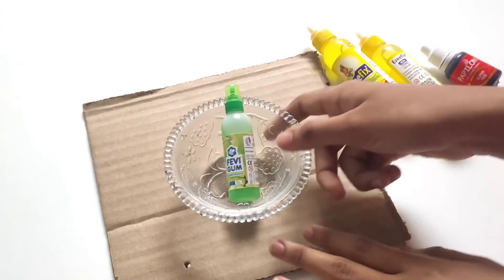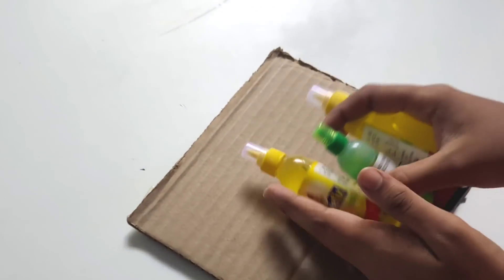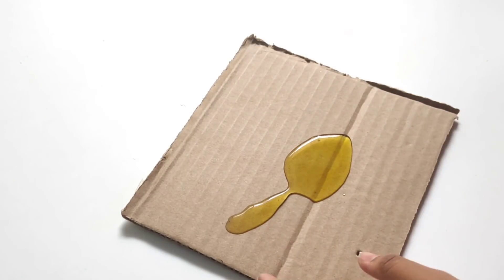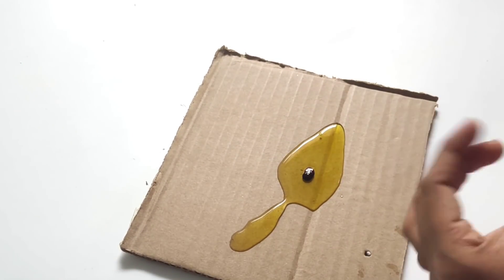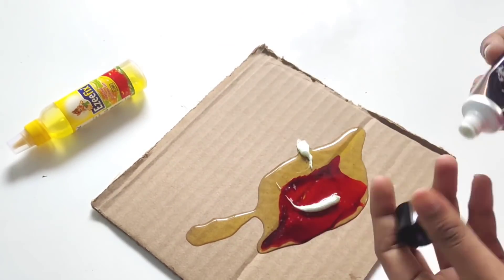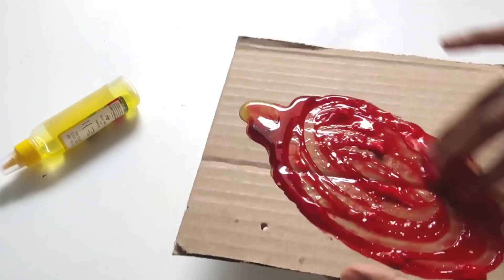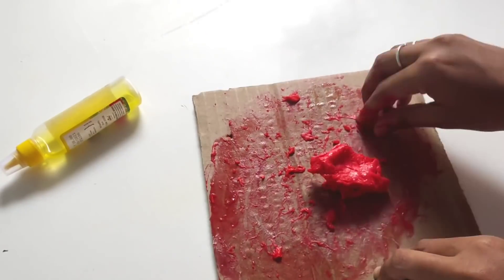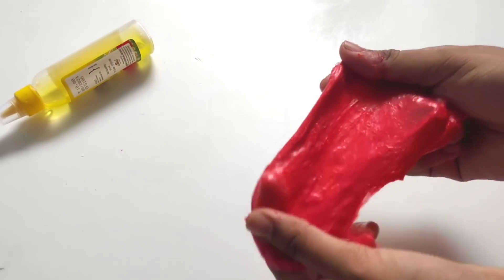Cardboard Slime making Subscriber challenge/craft tamil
Cardboard slime making challenge/craft tamil